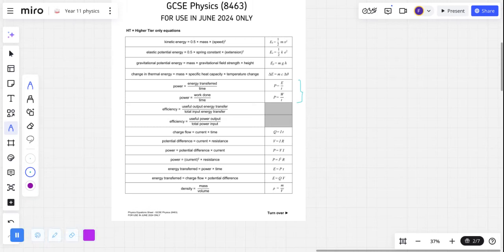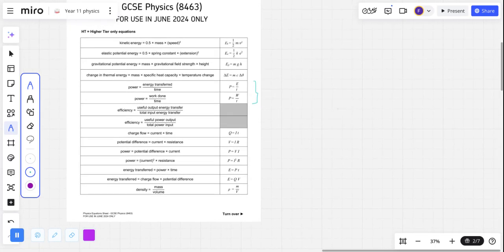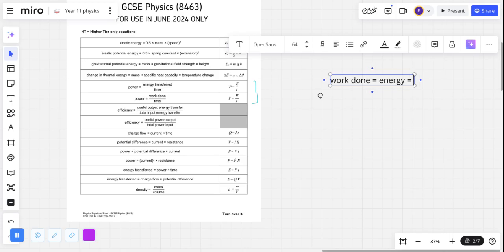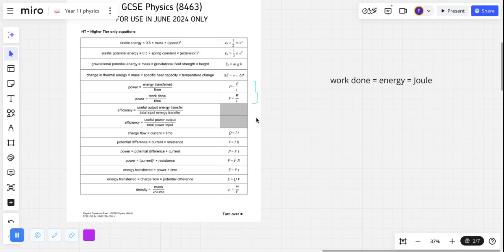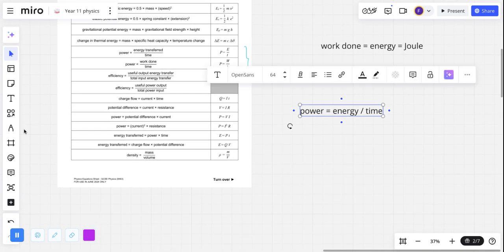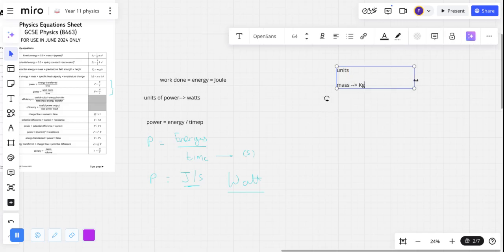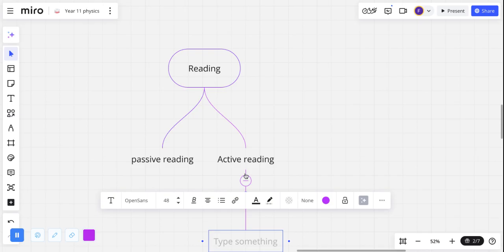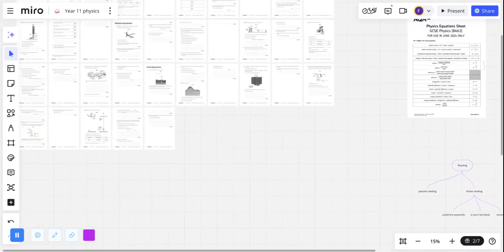GCSE Physics: Energy Formulas Explained - Joules, Watts & Work Done!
Confused about energy formulas in GCSE Physics? This video clears it all up! We'll explore:

Different types of energy (kinetic, potential, etc.)
Key energy formulas (including work done, power, and efficiency)
How these formulas connect to units like Joules and Watts
Understanding old terms like "work done" and how they relate to modern energy concepts
Plus, we'll tackle exam-style questions to help you master energy calculations!